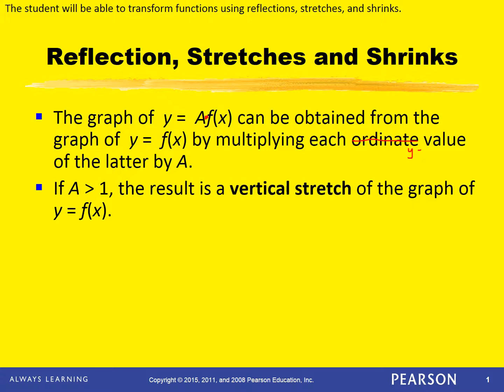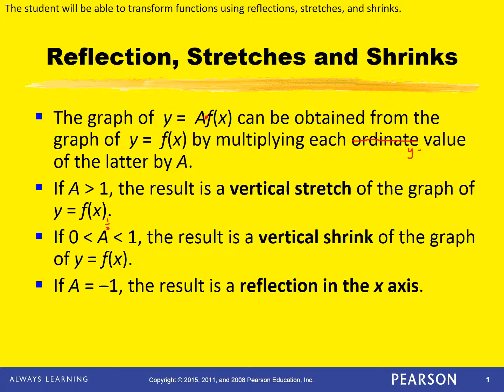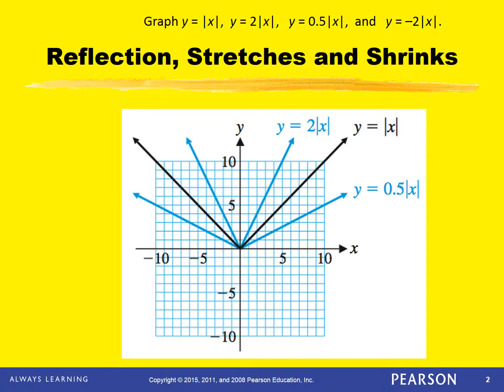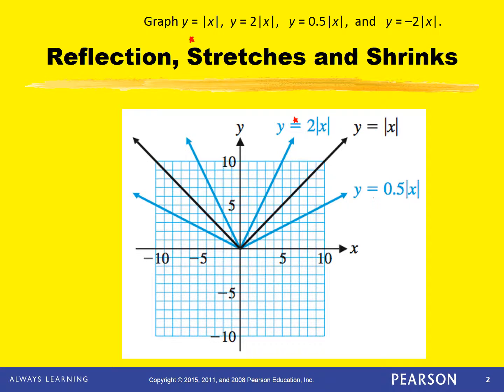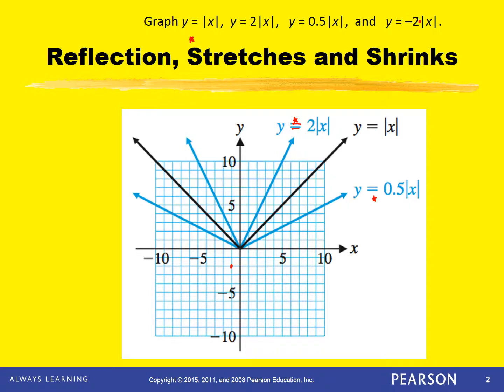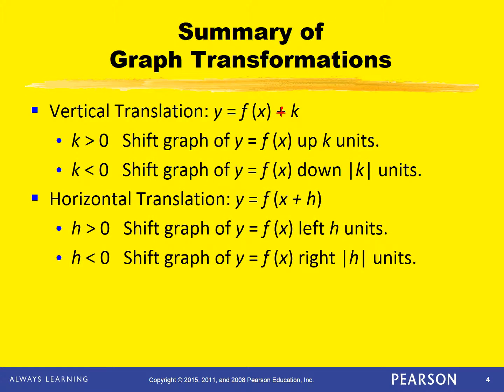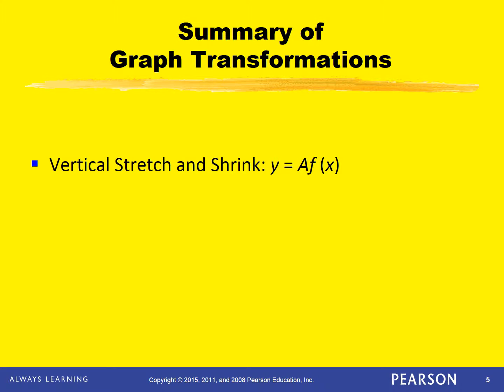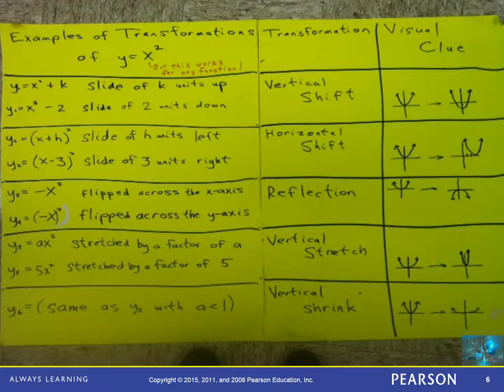ppt 2 2 obj 3 vid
Reflections, Stretches, and Shrinks i.e. Compressions